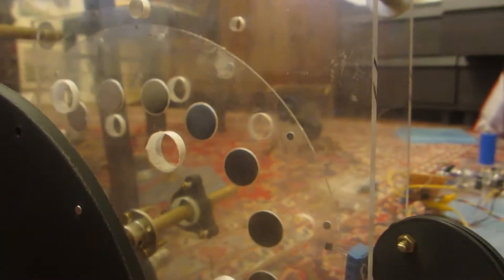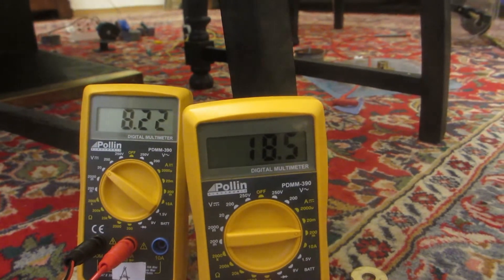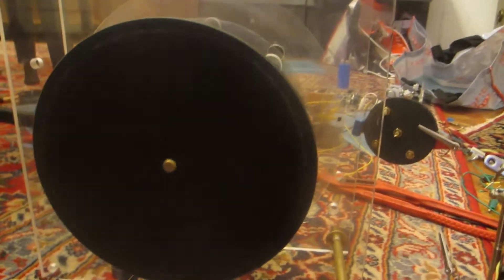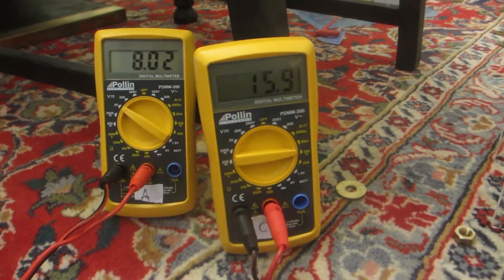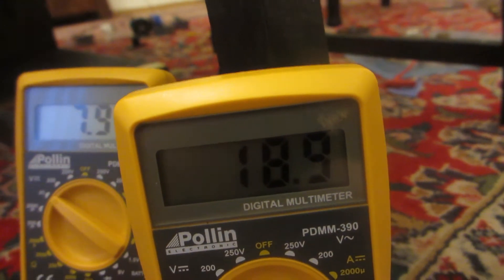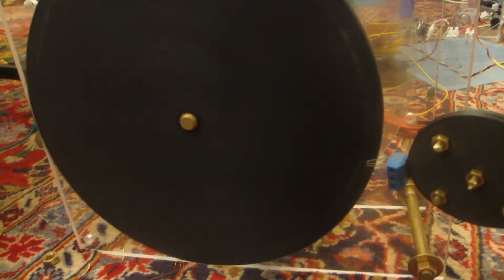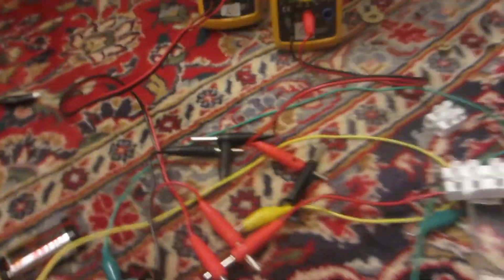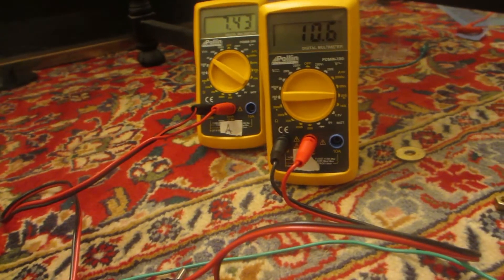Testing different pulse motor rotors and timing disks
Well i made a mistake at the end... saying without feedback.. it was 15 to 16 mA.. actually as you can see its 13 to 13,5 mA
Hello every body, i have been doing some testing on Doug Konzen's motor project.. using different rotors (and different magnets) and also different timing disks..

On the 2 mm thick rotor the magnets are 2 mmm thick and 20mm in diameter... the timing magnets are outside the main magnets and are 4mm in diameter and also 2 mm thick.

The printed timing disk has only 8 magnets.. each 3mm diameter and 6mm thick...
Finally the other rotor is 5mm thick.. the magnets are also 5mm thick and 20mm in diameter.
So they are 2 and a half times thicker and i assume about that much stronger. The interesting thing is, that the thicker the magnets, the lower the consumption.

Anyway this project is inspired by doug konzen's pink motor project.
cu @ll soon.